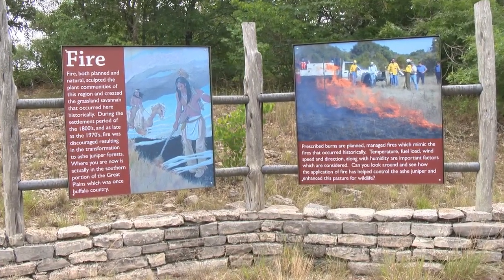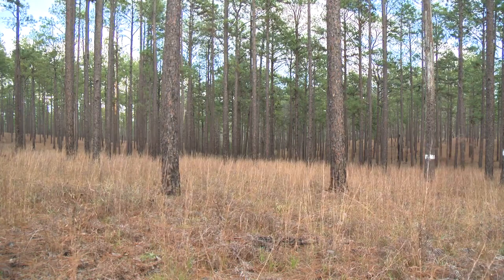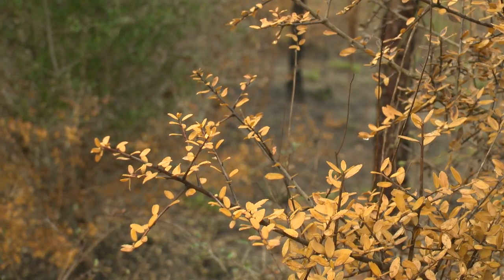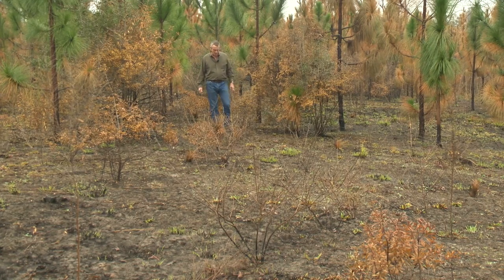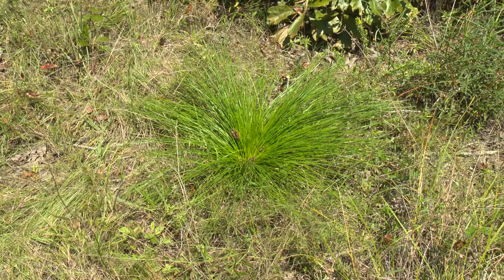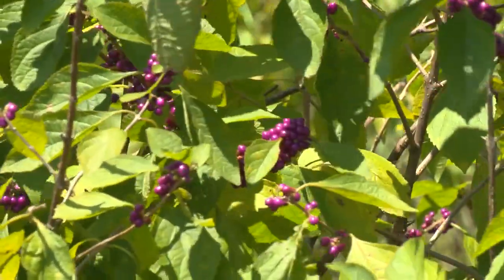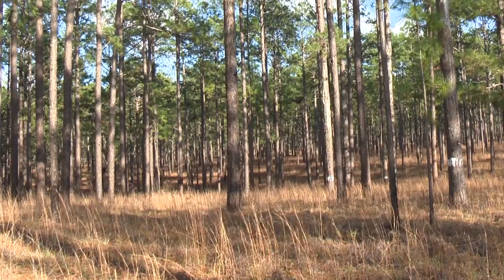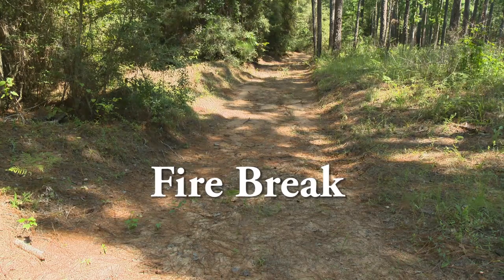Longleaf legacy returns to Texas landscape.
Mike Howard is a landowner in Sabine County and is restoring Longleaf Pines on his property.